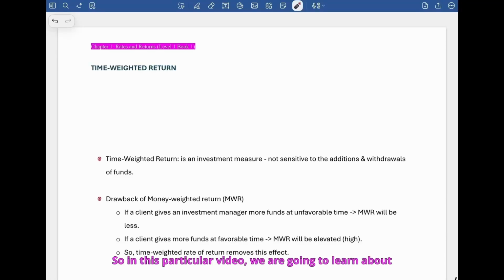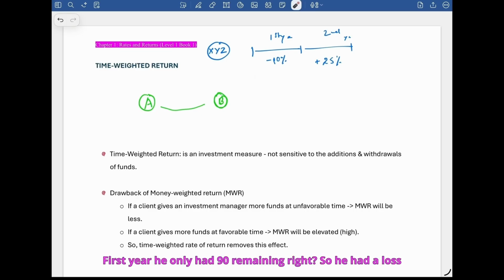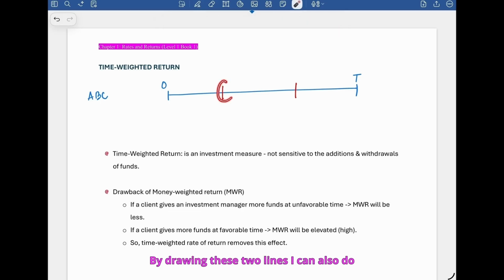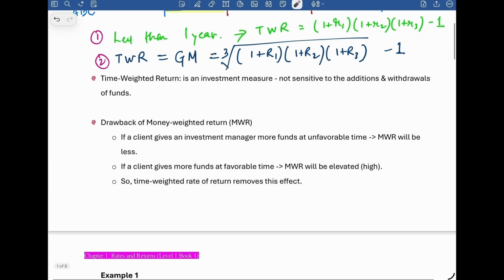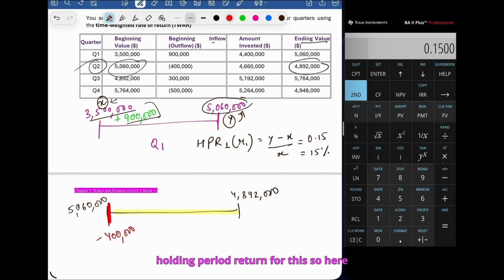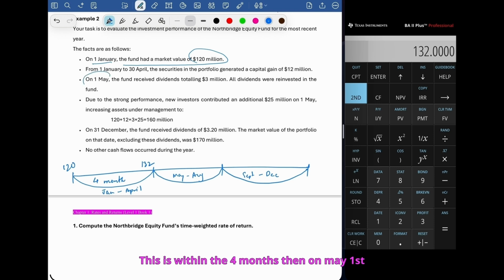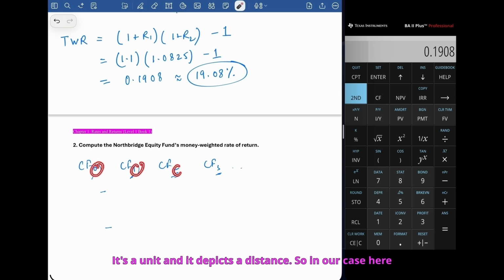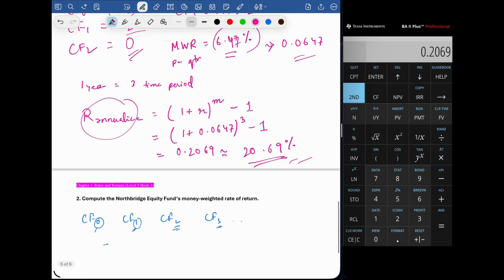Time-Weighted Rate of Return (TWRR) Explained | CFA Level 1 Quantitative Methods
In this video, we break down the  Time-Weighted Rate of Return (TWRR) —one of the most important concepts in CFA Level 1 Quantitative Methods.

💡 What you’ll learn:

- What is Time-Weighted Rate of Return (TWRR)?
-Why TWRR is preferred over Money-Weighted Return (MWR/IRR)
-How cash inflows and outflows affect returns
-Step-by-step solving of TWRR problems
-Real CFA-style examples for better understanding

📊 As explained in the notes (see Example 1 with quarterly fund values), TWRR eliminates the impact of external cash flows, making it a **true measure of portfolio performance**

🎯 Perfect for:

-Finance & investment beginners
-Anyone struggling with return calculations

📚 Topics Covered:
Time-Weighted Return, Money-Weighted Return, IRR, Portfolio Performance, CFA Quantitative Methods

Time Stamps

 0:00 - 12:30 – TWRR vs MWRR
 12:31 - 22:05 - Formula for TWRR
 22:06 - 34:00 - Example Calculation with BA II Calculator
 34:01 - 52:10 - Example 2 (TWRR & MWRR Calculation)